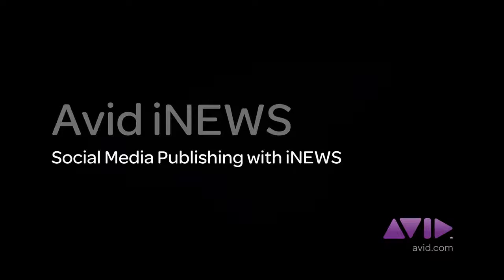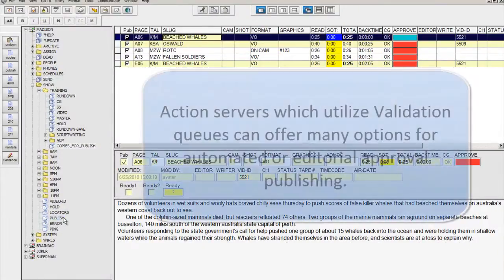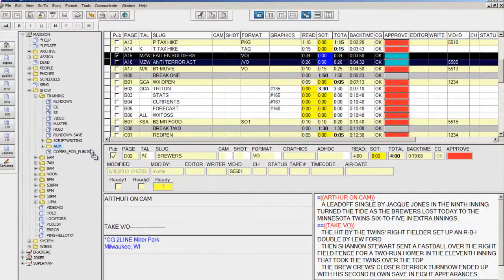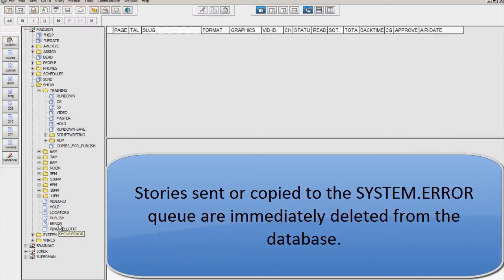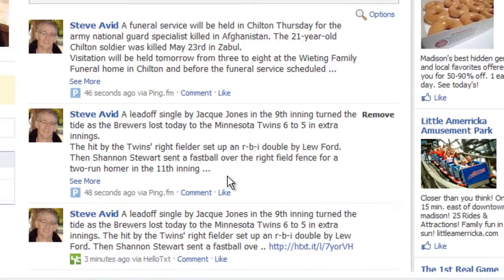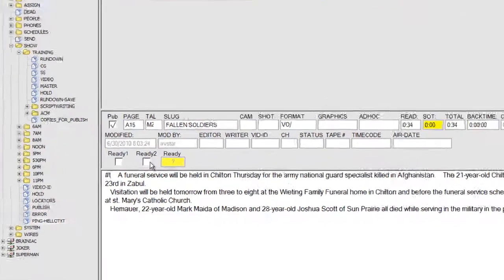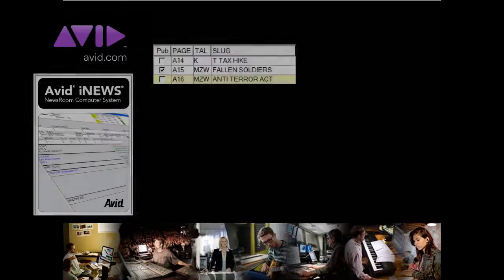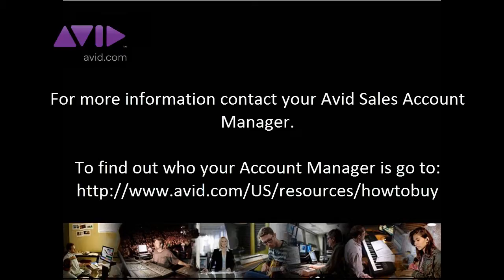Publishing Socially with iNEWS®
This short demo video shows how broadcasters can use iNEWS to publish news and promotions quickly and easily to social media sites.  Since the content is written in the same application, this process can save a lot of time and effort.